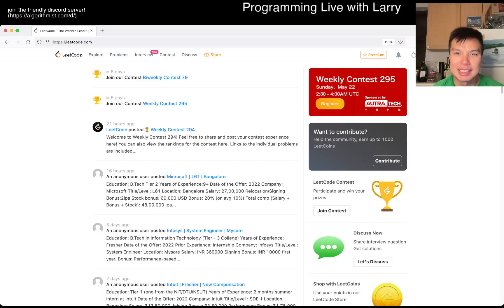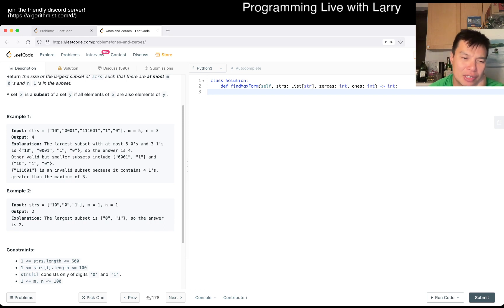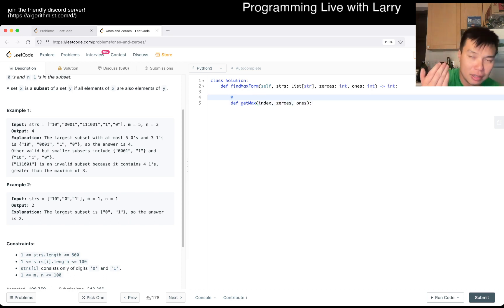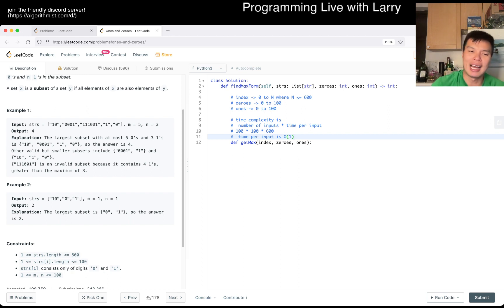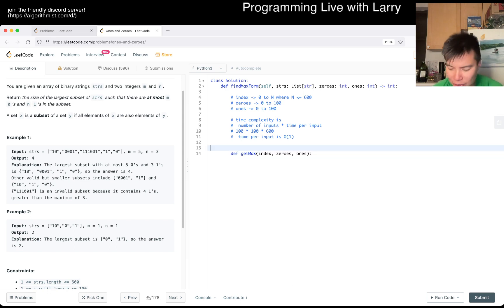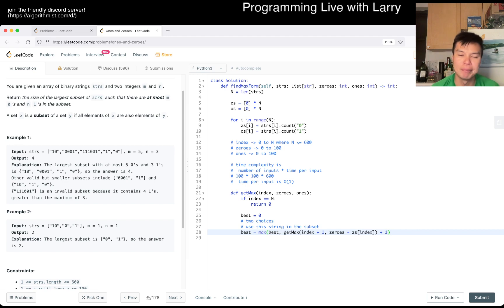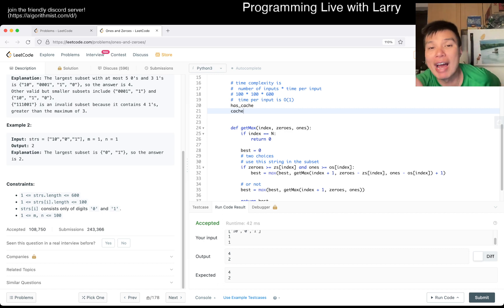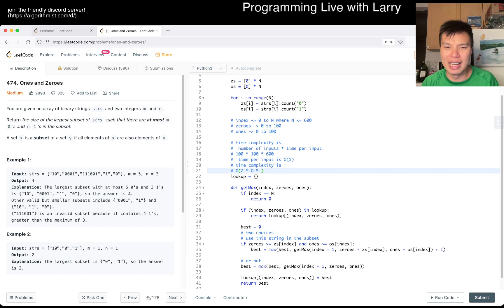Daily Leetcode #783: May 23, 2022 - 474. Ones and Zeroes